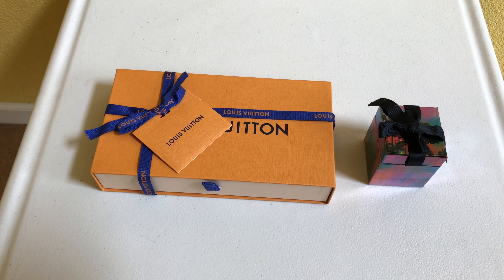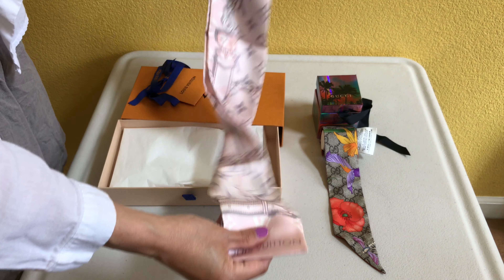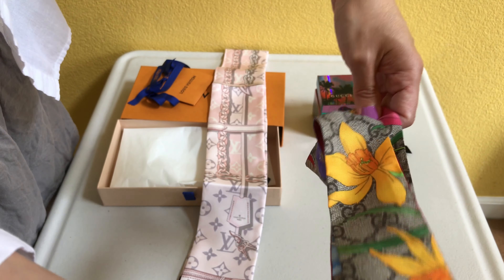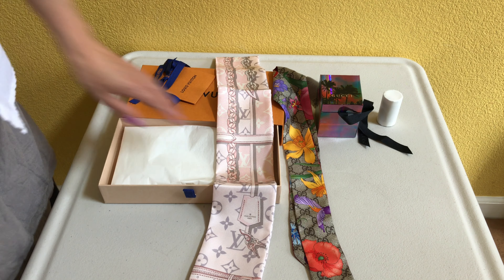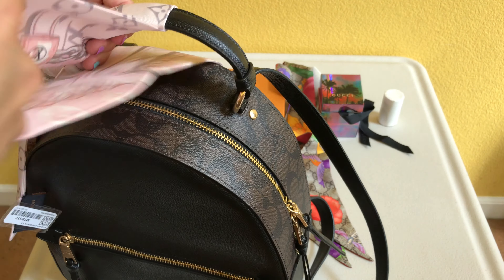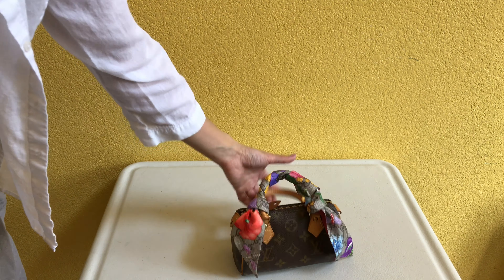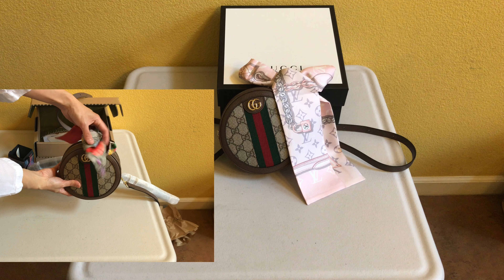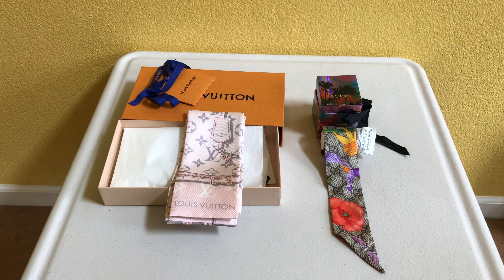Louis Vuitton Bandeau and Gucci Neck Bow Comparison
In this video, I compare the Louis Vuitton monogram confidential bandeau with the Gucci GG Flora print silk neck bow side-by-side. I show the differences and similarities between the two and how they look with other bag prints.